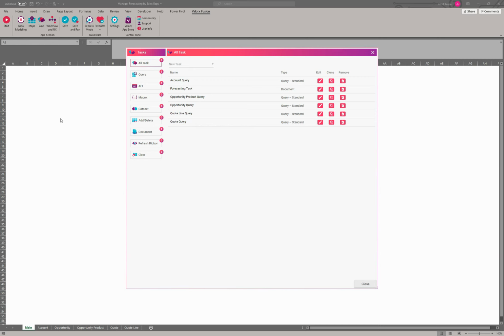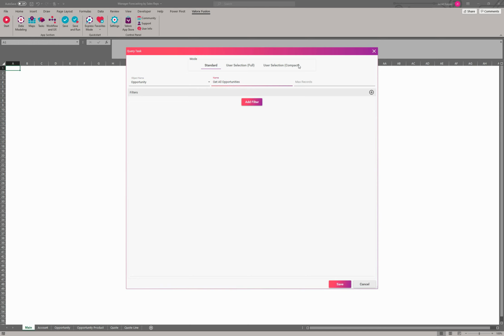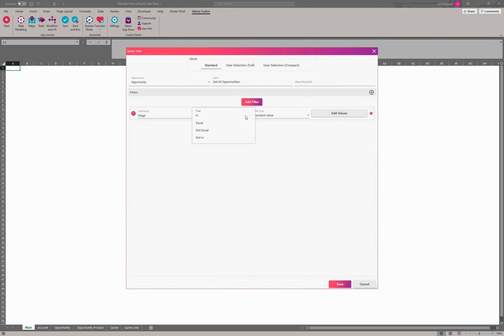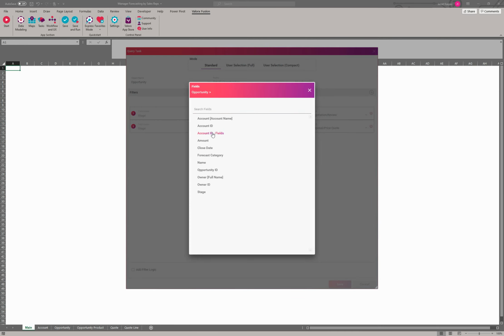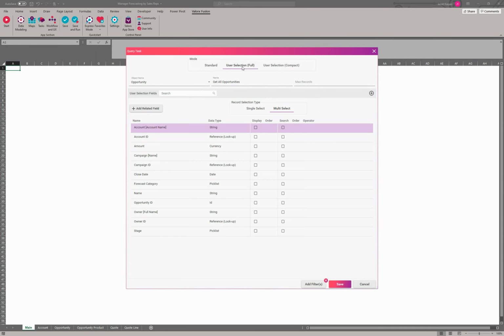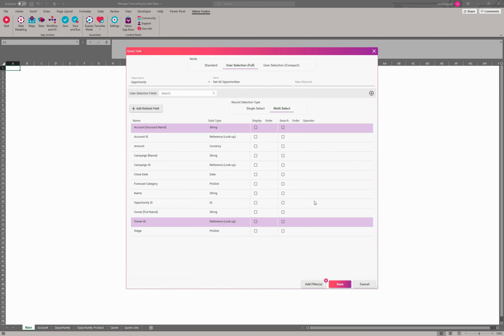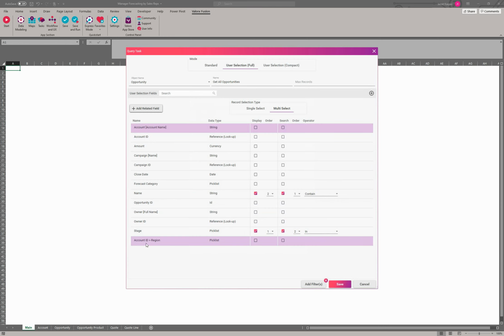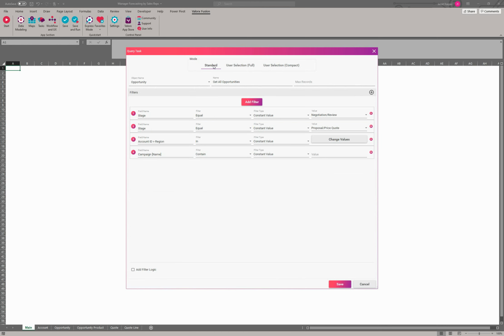How to run Salesforce data queries in Excel using Valorx Fusion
Learn how to use query tasks in Valorx Fusion to pull Salesforce CRM records based on specific conditions. Quickly load exactly the data you need into your spreadsheet.